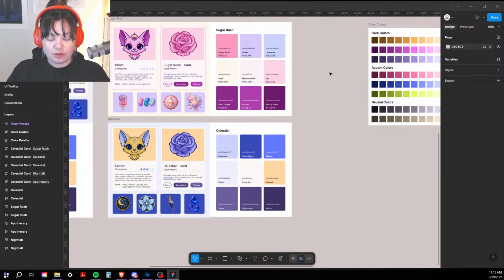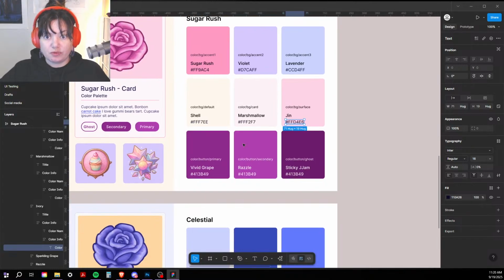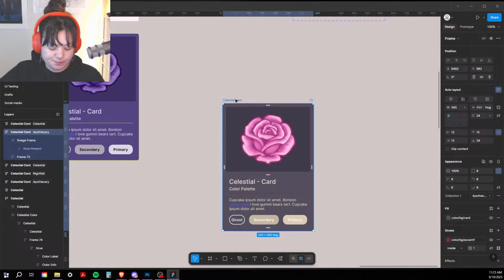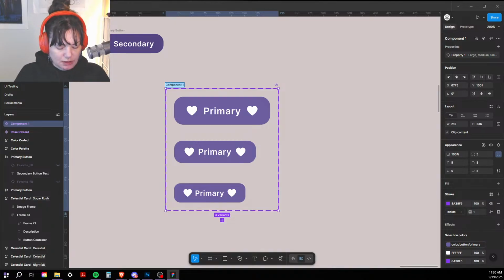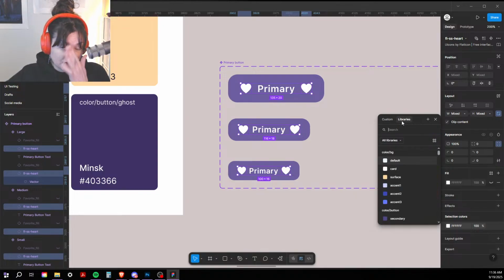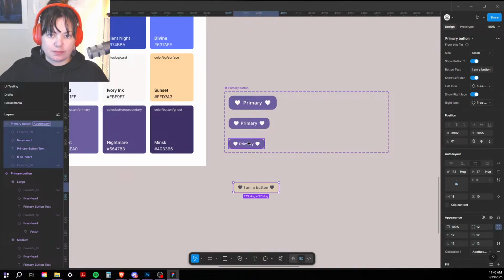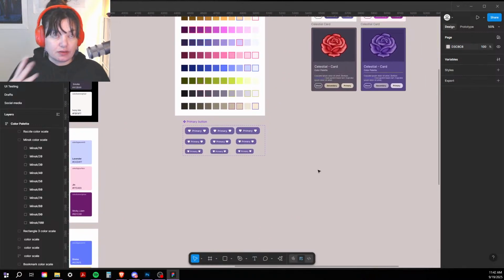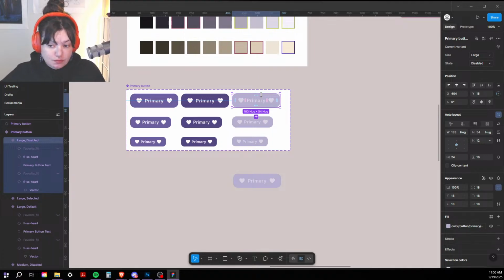Button Component unstuck ✦ Live Figma Design System Stream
Sometimes the hardest part of design isn’t the work itself - it’s deciding what to do next.  Just me, my coffee, cat, Figma board, and a brain that can’t pick a direction. So even at the risk of looking silly, I will share that with you. I think my main goal will be to get the initial primary button set up as an editable component and start attaching the different states and theme color variables to it.
Let me know what you think- what do you do when you get stuck?

ADHD productivity, body doubling, design process, live Figma stream, gamification design, Count Tracula app, creative stuckness.